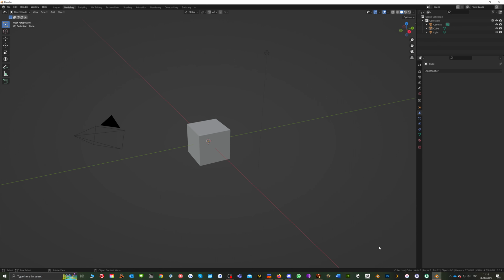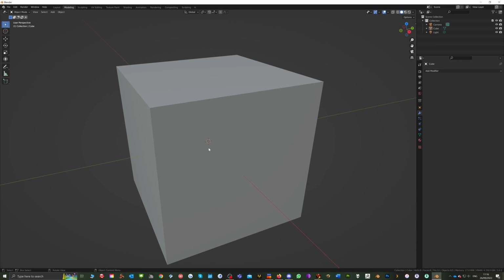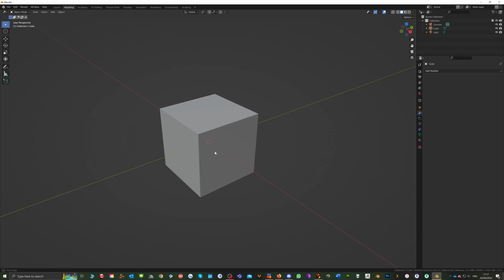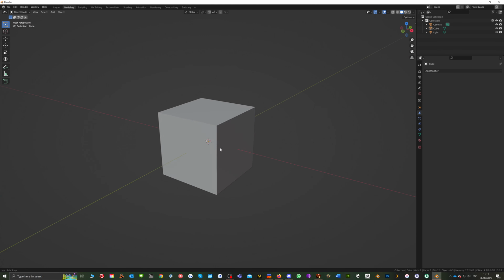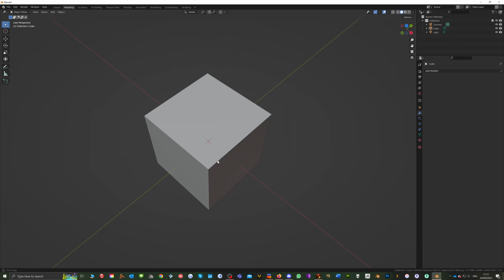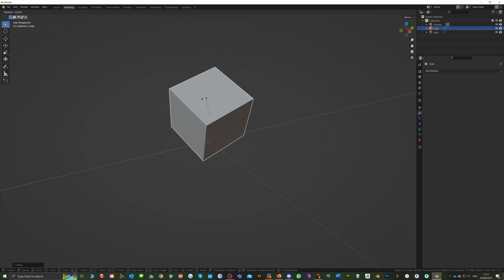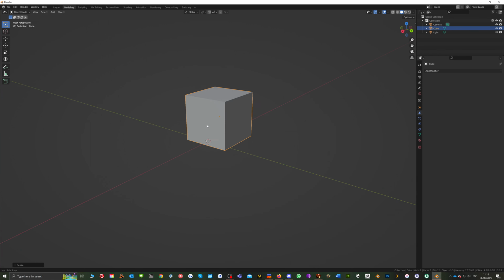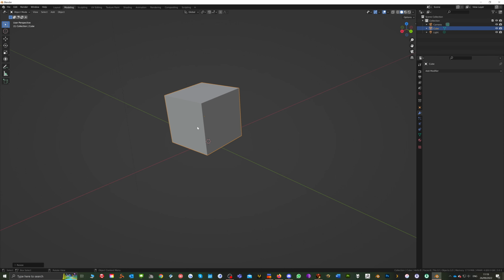Boring Blender Move the cube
The boring basics of Blender how to move da cube rotate it and scale it. Yes you really have to learn this but lesson 2 you will be making GTA 7 honest